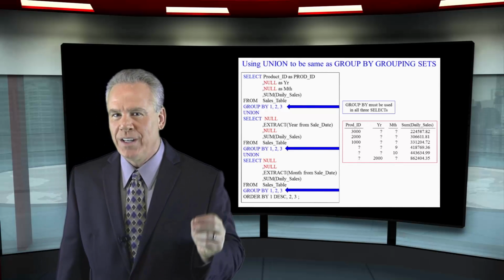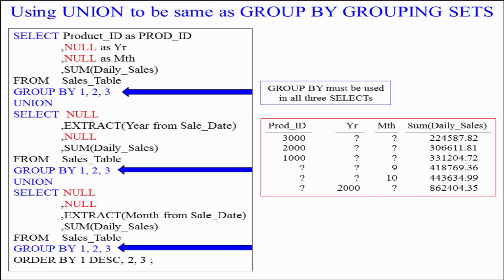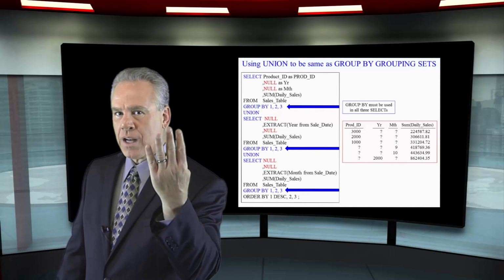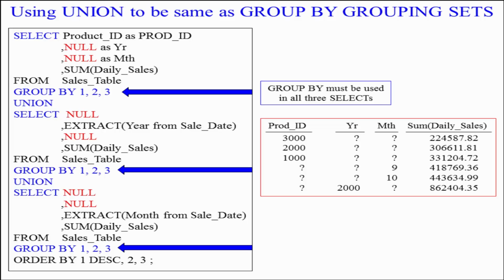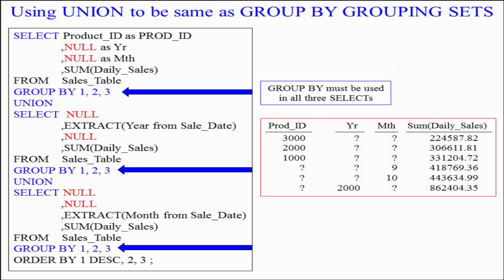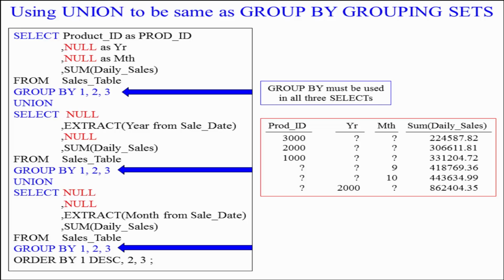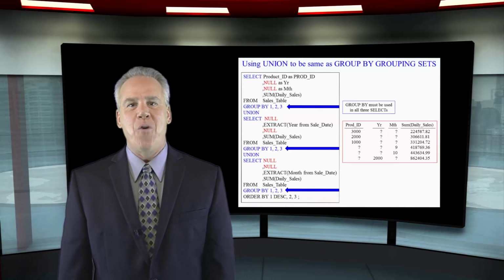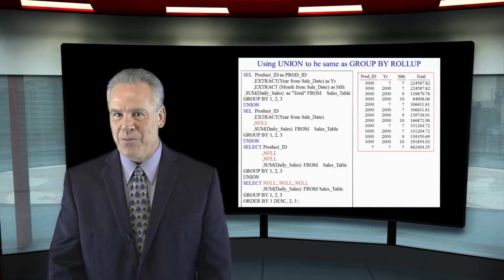Let's Learn SQL! Lesson 120: Group By and Set Operators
Explore SQL with Tom Coffing of Coffing Data Warehousing! In this lesson, learn how the Group By Command can be used with Set Operators!